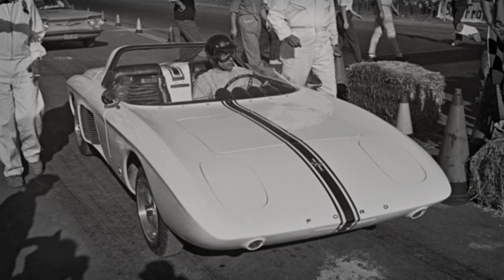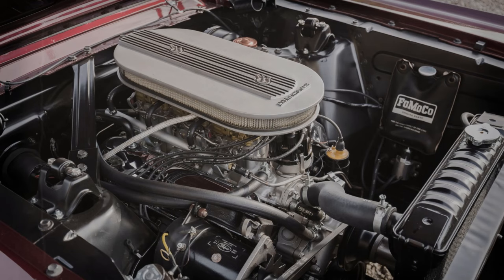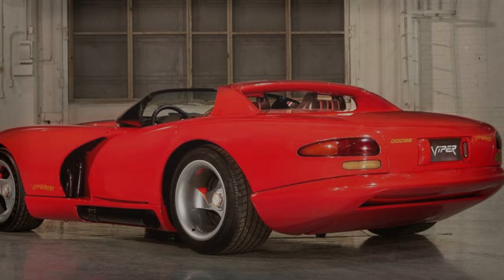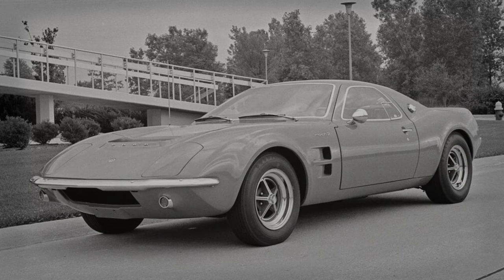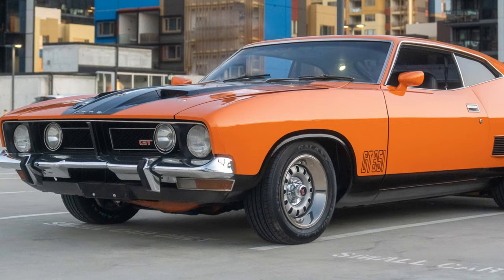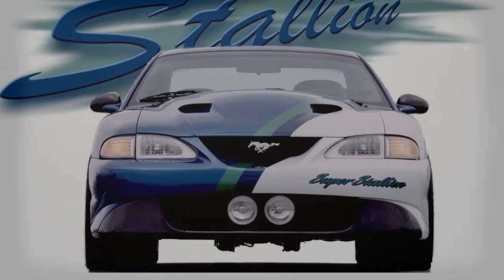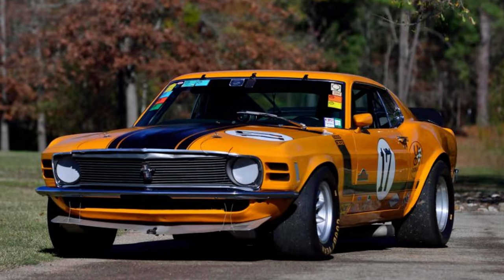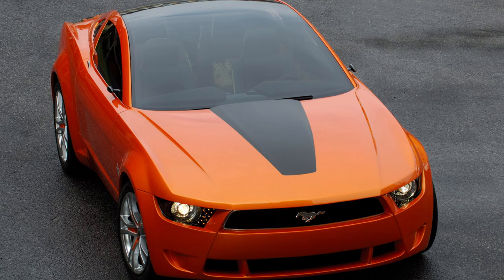9 Outstanding Mustang Concepts Ever Built!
9 Outstanding Mustang Concepts Ever Built!
From the early designs that shaped the iconic pony car to the radical prototypes that never hit the production line, each Mustang concept tells a story of automotive evolution. Buckle up as we explore the ingenuity behind these stunning machines that have captivated muscle car enthusiasts and continue to influence the Mustang legacy.